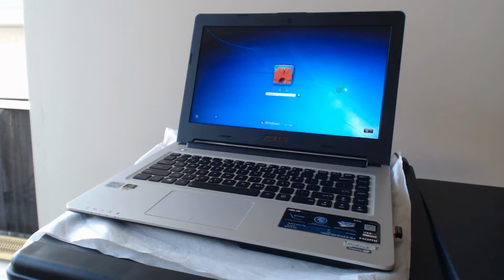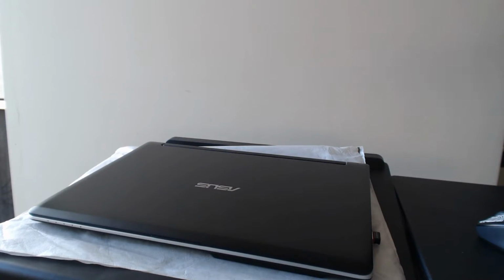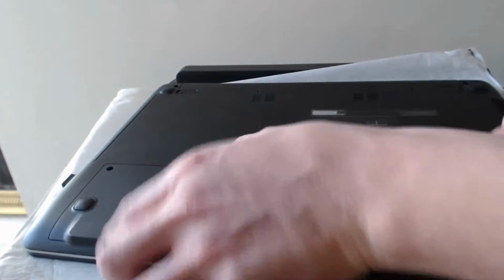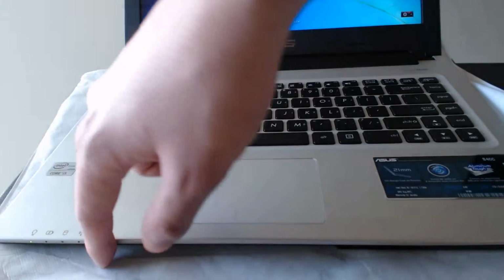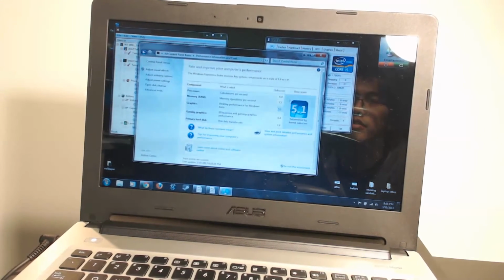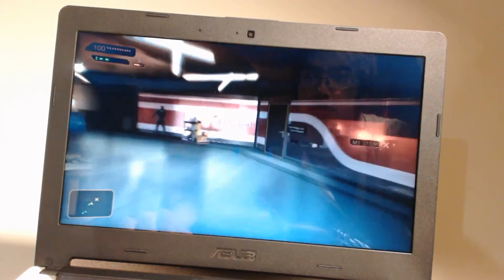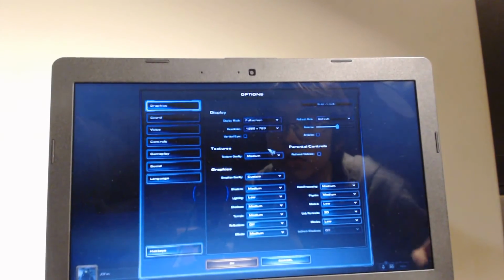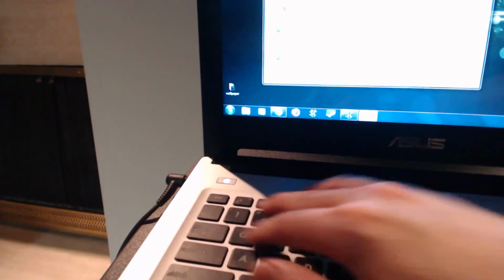Asus S46cm 14.1 inch ultrabook Review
Review of Asus S46CM-DH51 14.1 inch ultrabook from bestbuy.ca

Apology for being overly long. There's some stuff I just didn't want to rush through. Please refer to the sections below to navigate to topics of relevance to you.

0:00 to 10:25 - exterior, pricing, packaging, swappable parts
10:25 to 15:00 - keyboard, monitor, overall build
15:01 to 27:17  - windows experience index, cpuZ and HW monitor temp, game testing with starcraft 2 and deus ex on medium setting (elabourated)
27:18 to the end  brief web camera test